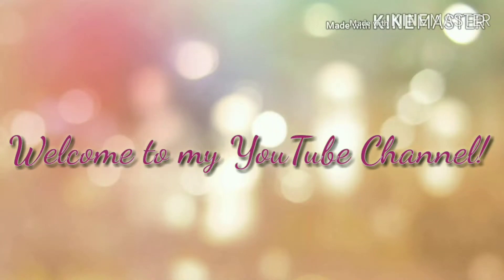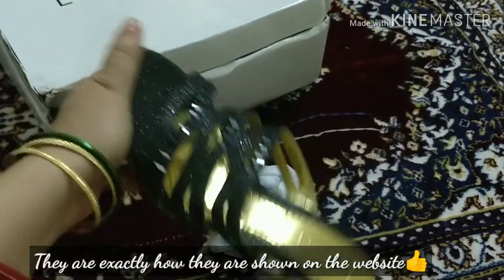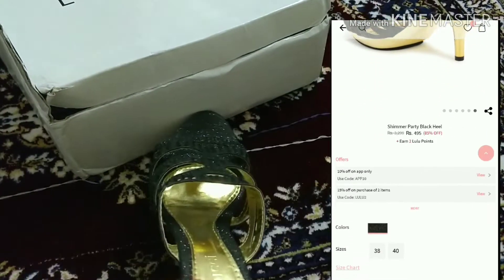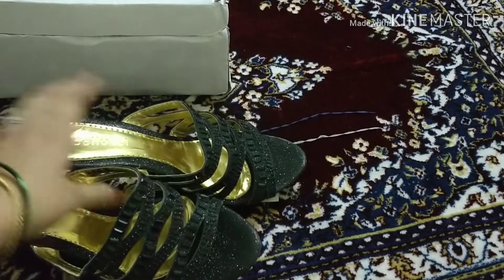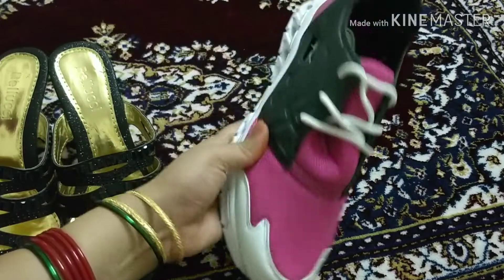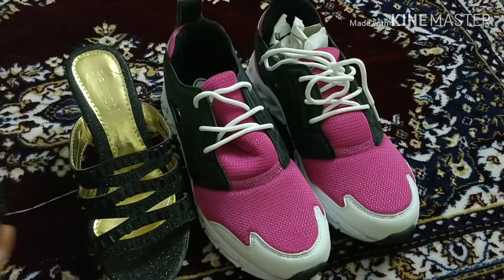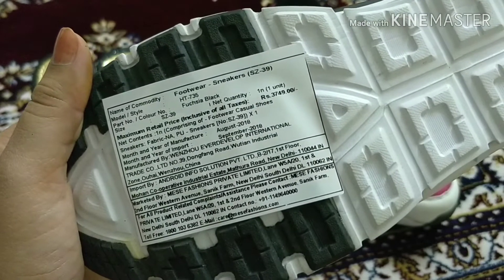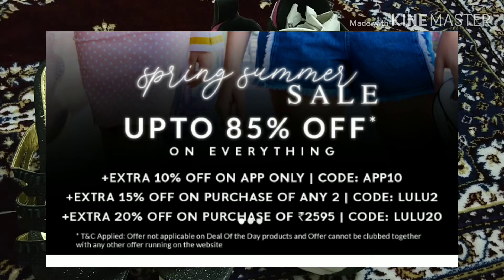Lulu & Sky Shopping Haul | Trainers , Heels, Sunglasses, Cap| Unboxing & Review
Hello Everyone,

This video is the haul video of Lulu & Sky! I literally loved this application.  They have amazing collection of footwears, sunglasses, dresses, hats , socks etc

I shopped twice from Lulu & Sky and I loved the experience. The delivery is swift. The order got delivered within two days both times. The quality of the products is amazing. It is exactly as shown in the application pictures!

Here is the link to the things I got from Lulu & Sky:-

Do let me know what you liked the most from my haul!!